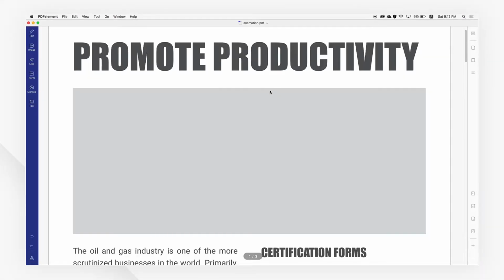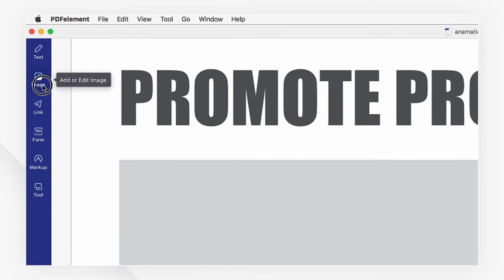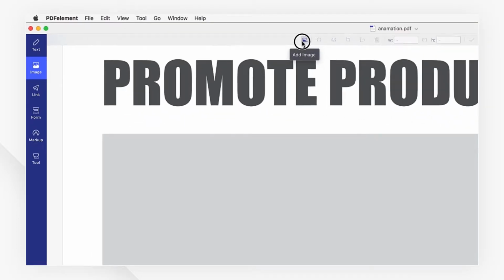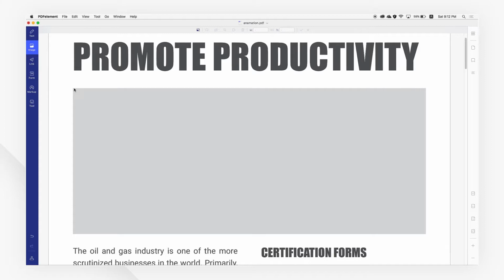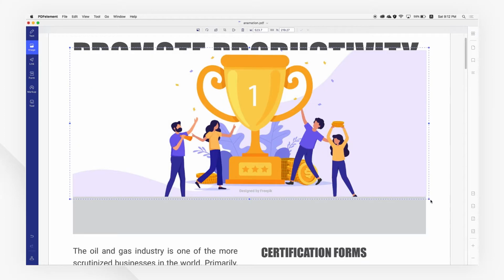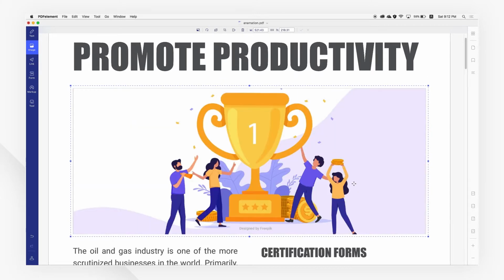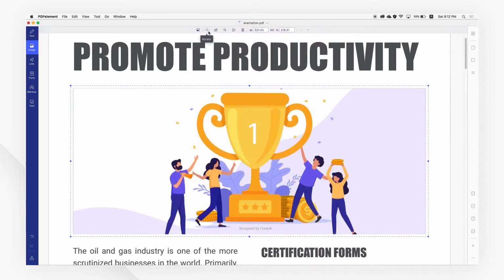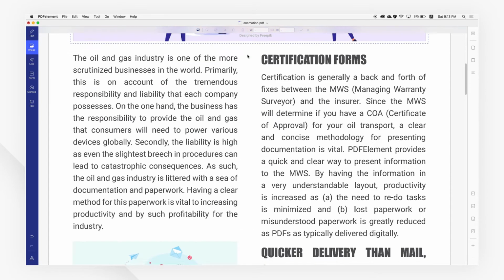How to Add Image to PDF on Mac | PDFelement 7